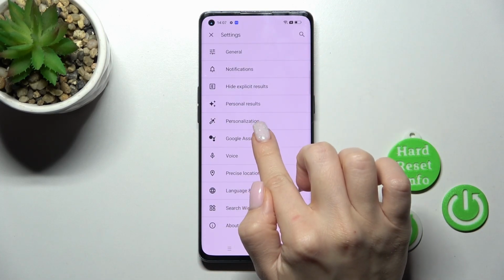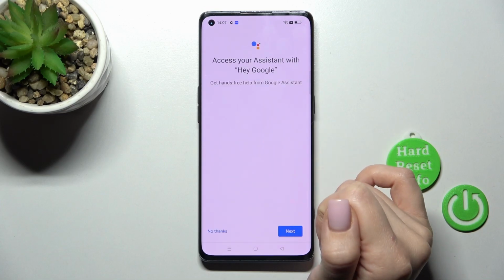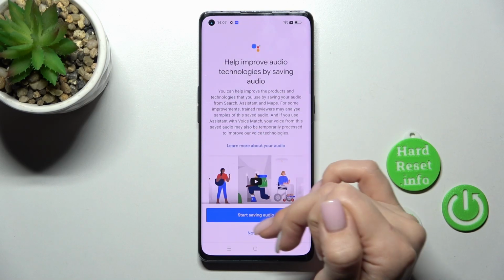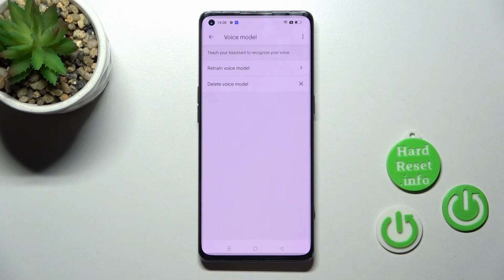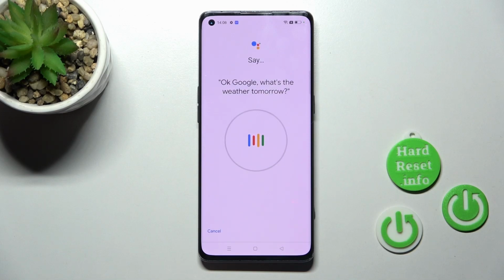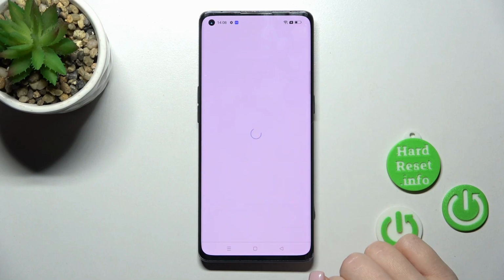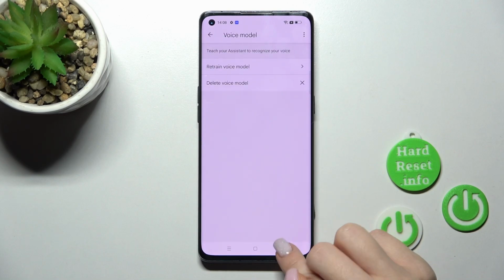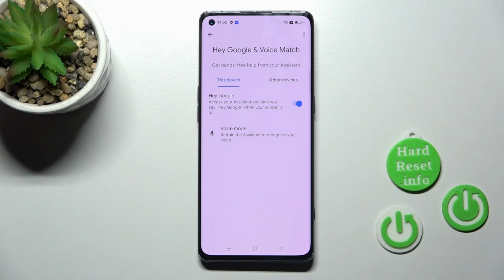How to Turn On the Hey Google Voice Match of a Google Assistant on the OPPO Find X2 Neo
Learn more about the OPPO Find X2 Neo:
In this video tutorial, we are going to highlight how you can enable the Hey Google voice match feature for a Google Assistant on your OPPO Find X2 Neo. Thus, if you want to be able to launch the Google Assistant tool with your own voice on the OPPO Find X2 Neo mobile device.

How to enable the Hey Google feature for the Google Assistant on the OPPO Find X2 Neo? How to activate the Hey Google feature for the Google Assistant on the OPPO Find X2 Neo? How to launch the Google Assistant with a voice on the OPPO Find X2 Neo?